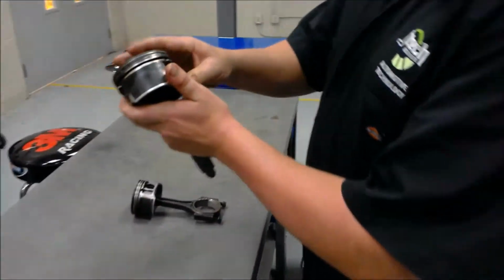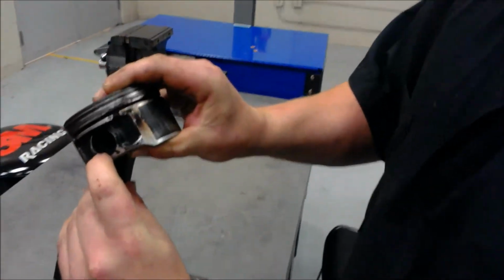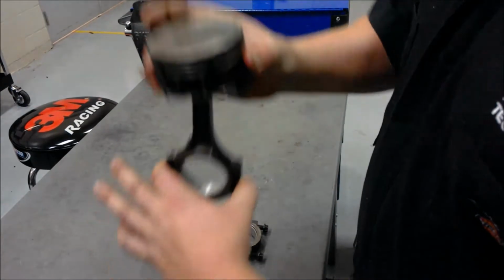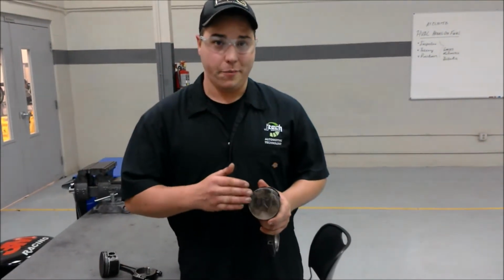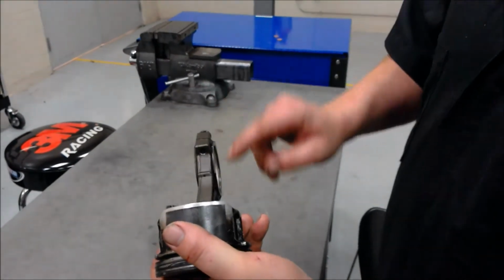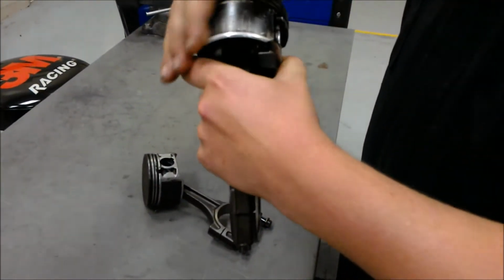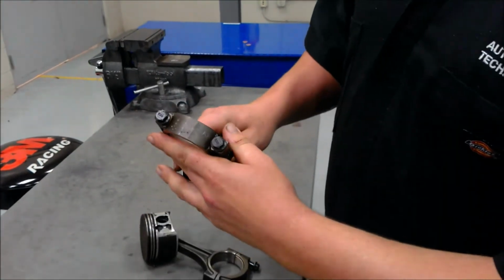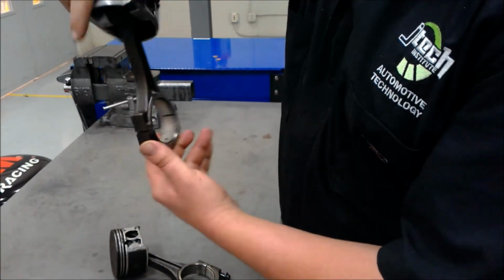Piston Components Explained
In this video I explain Pistons, their components and functions